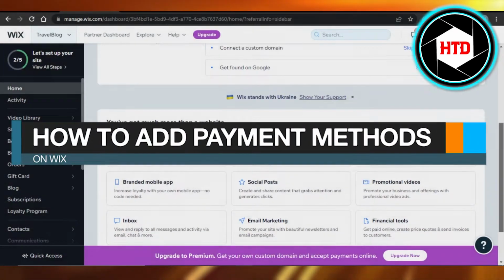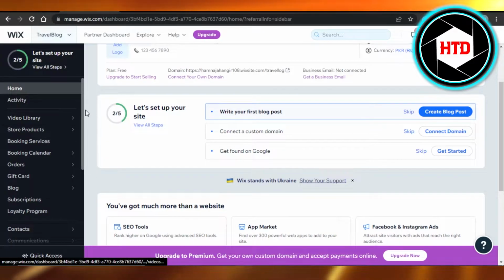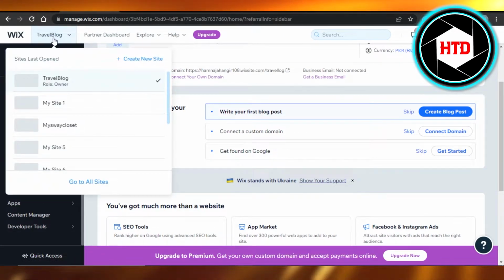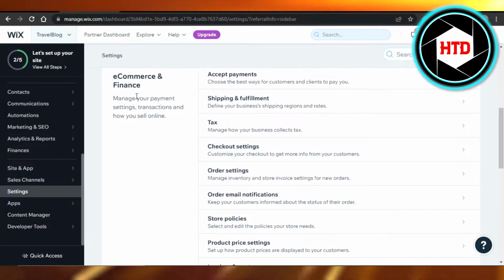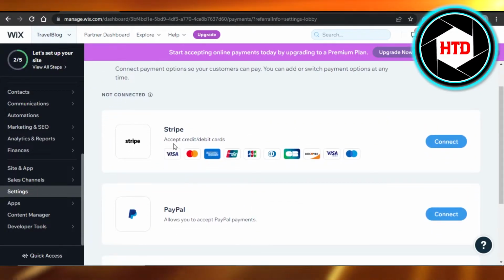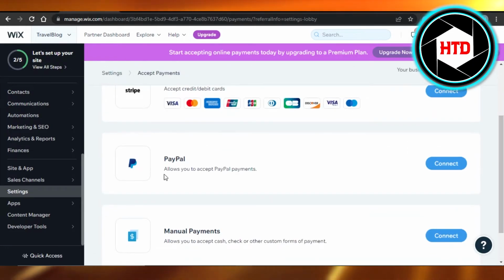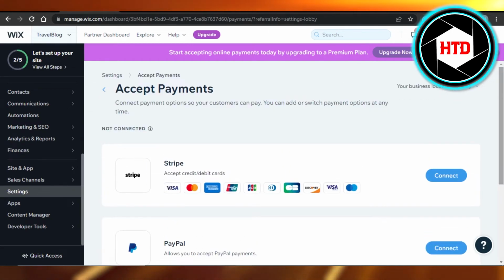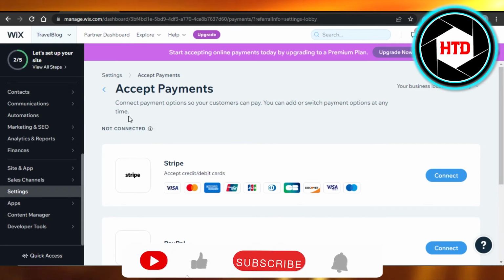How To Add Payment Methods On Wix - Simple Tutorial (2022)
Learn How To Add Payment Methods On Wix. It is really easy to do and learn to do it in just a few minutes by following this super helpful tutorial to get a better understanding of everything.